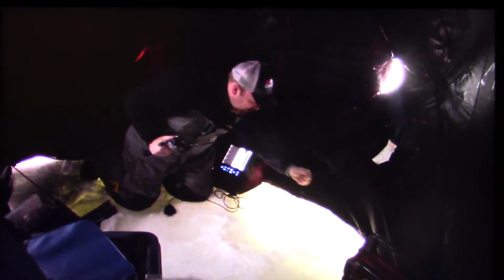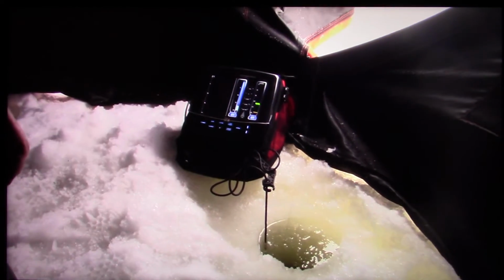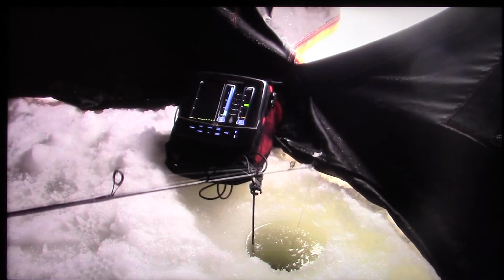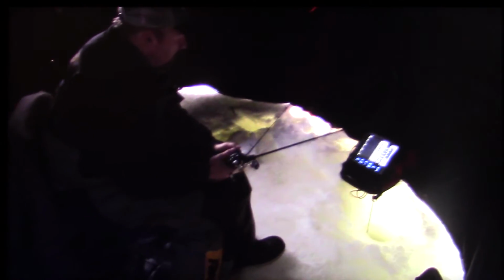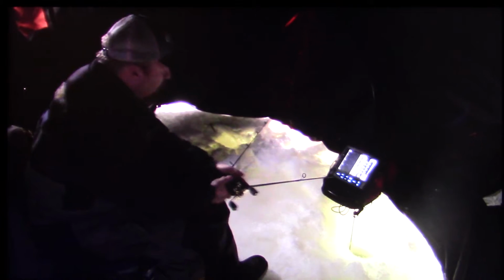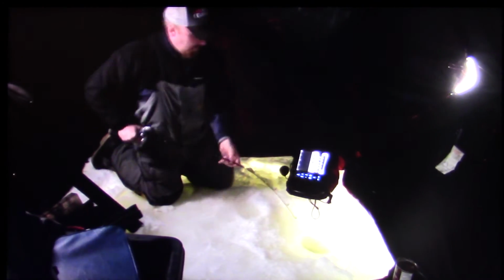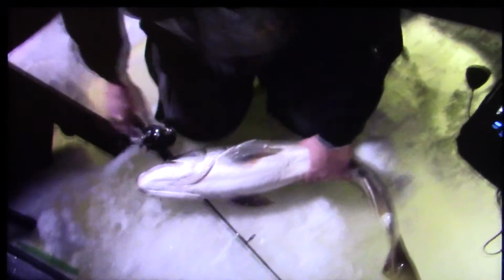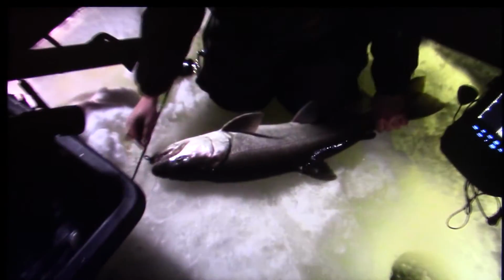Laker montage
Fishin for lake trout thru the ice.Sorry about the screener, i was having issues with the output of some software so i just recorded from the screen.